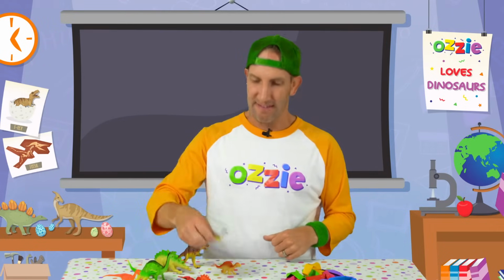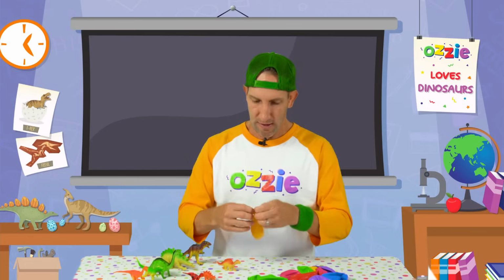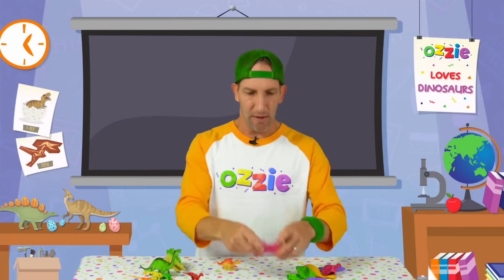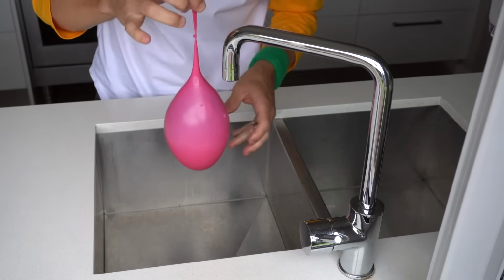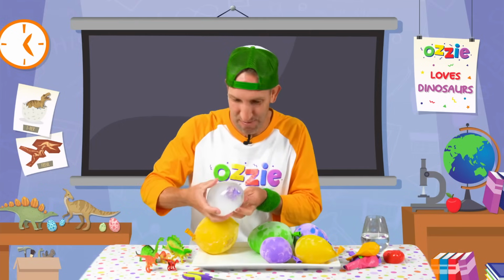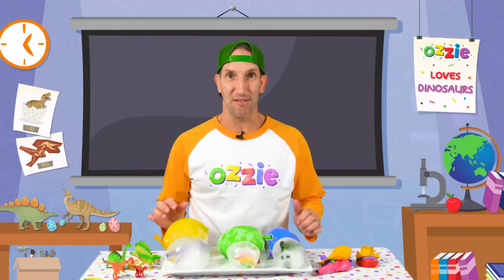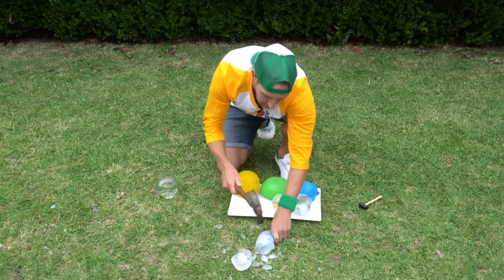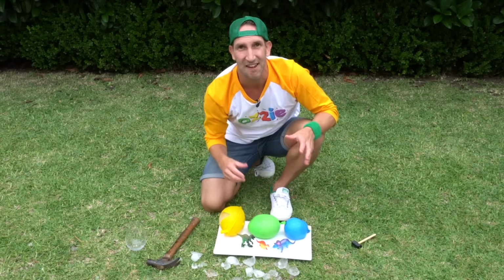How To Make Dinosaur Ice Eggs for Kids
Join Ozzie for some fun with balloons and dinosaurs to create your very own dinosaur ice eggs. And watch how Ozzie brings them to life and makes them glow, before hatching with water and breaking them apart with a hammer.

G'day kids, Ozzie here – Australian kid’s entertainer and creator of educational video content. Designed to entertain, excite, engage and educate, I encourage you to keep learning and 'Stay Keen'!